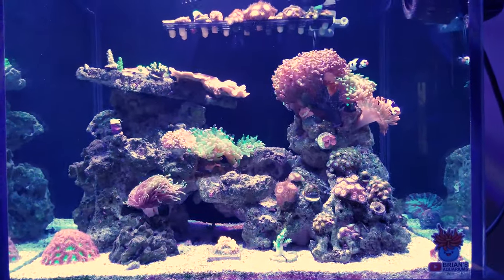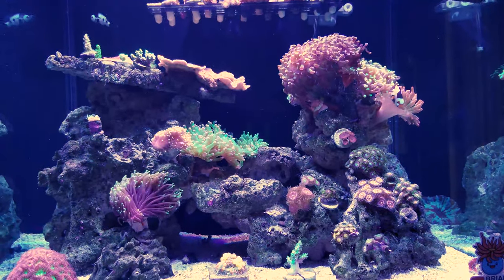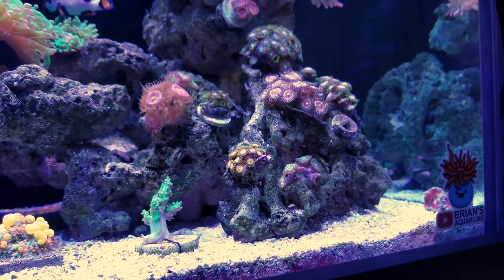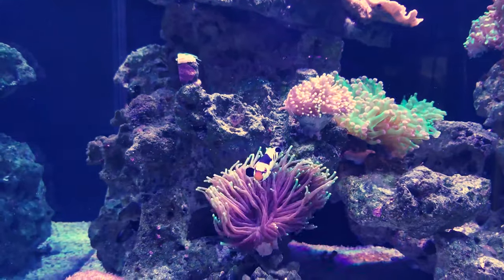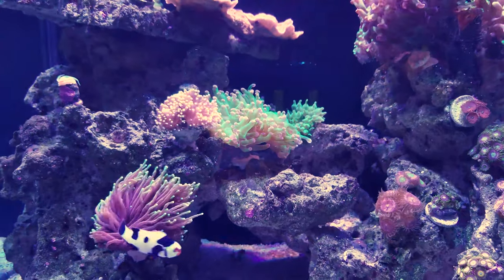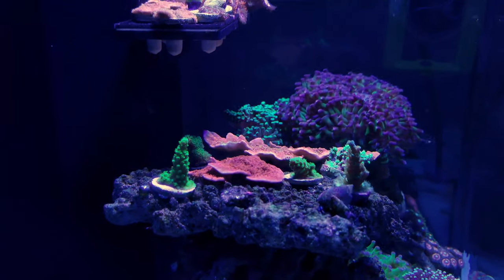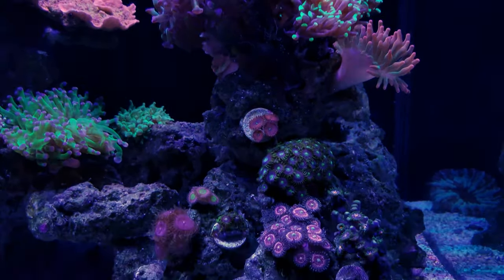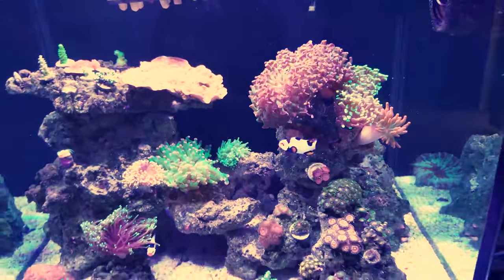Saltwater Aquarium Update - January 2020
It is time for a saltwater aquarium update on my 40 gallon cube reef tank. This is going to be a sad one as I lost one of my fish this month.

Equipment used on this tank
Ecotech Radion XR30 Pro Gen 4
Ecotech Marine MP40W
Neptune Apex
Neptune Probe Holder
Bubble Magus Curve 5 Skimmer
Finnex 150 watt Heater
Cobalt MJ1200
AI Prime
Filter Sponge
Marine Pure Spheres
Red Sea ABCD Trace Elements
Fritz Zyme 9
Coral Amino
Green Filter Pad